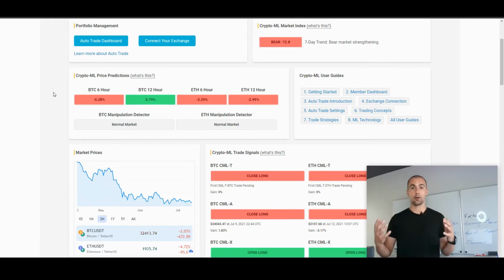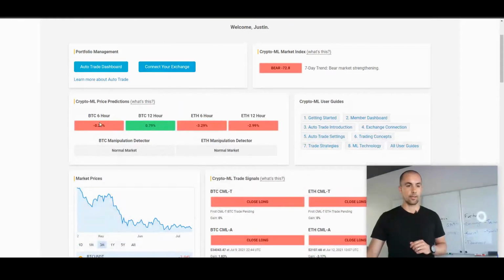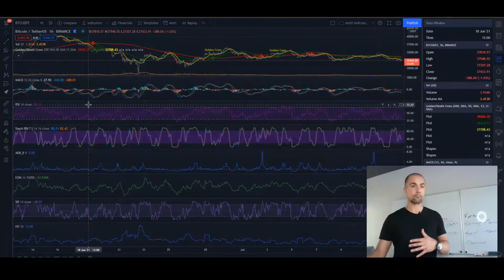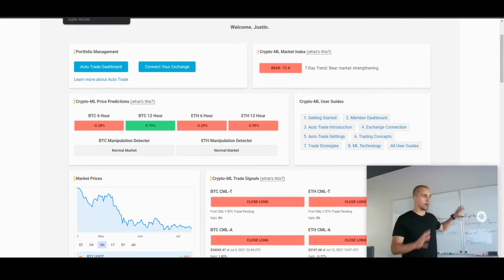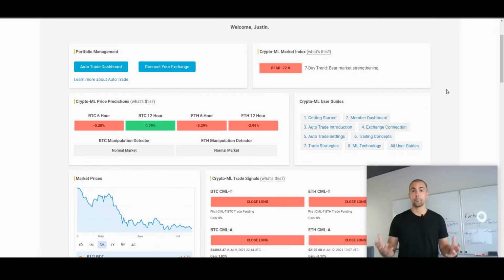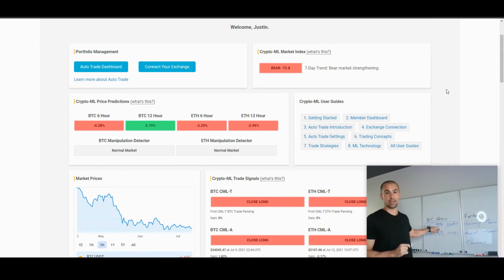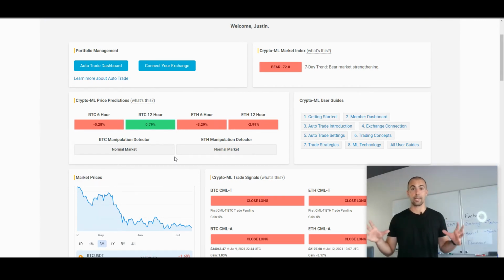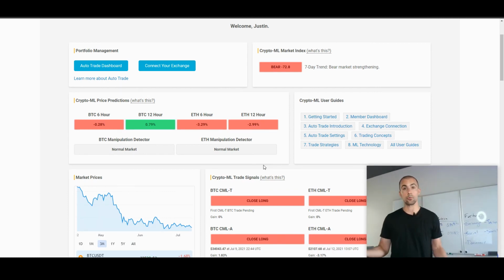How Crypto-ML's Price Predictions Work: Cryptocurrency Price Predictions Using Machine Learning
The Bitcoin and Ethereum price predictions are the cornerstone of Crypto-ML’s platform. These predictions are generated by machine learning using our neural networks.

- Price is predicted both 6 and 12-hours from now.
- Predictions are updated every 15 minutes.
- The predictions change automatically on the Member Dashboard.

These predictions are available for all of our membership tiers, including the free plan.

This video will show you how to get the most from them.